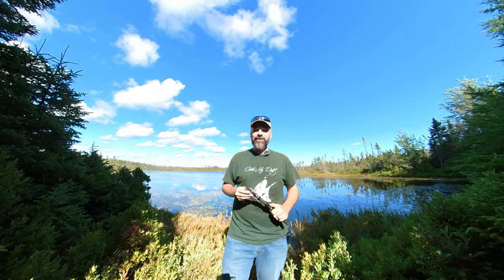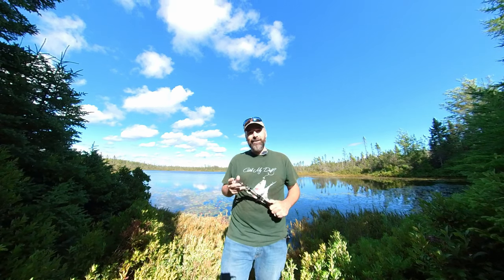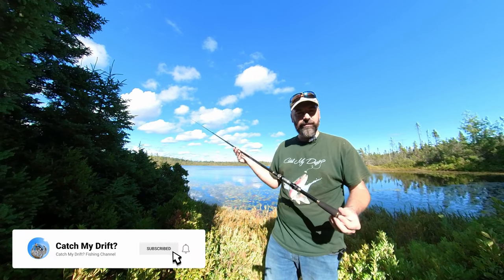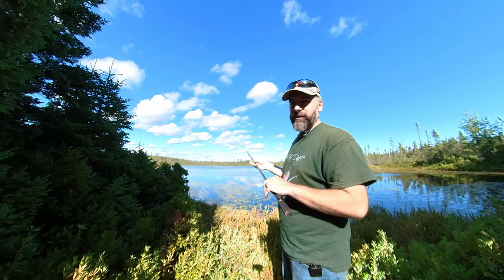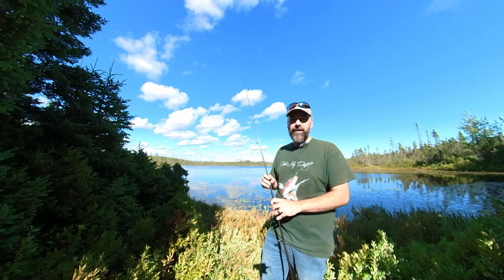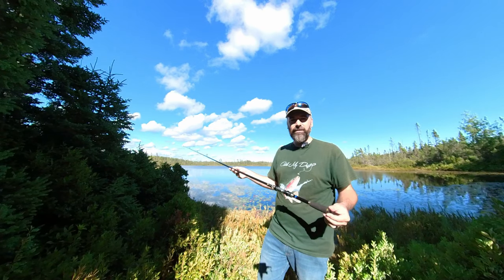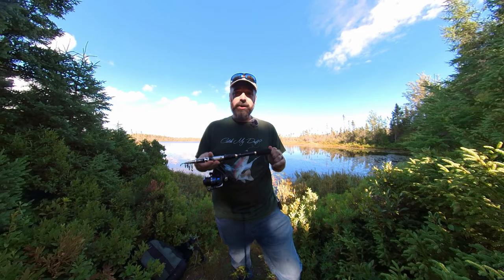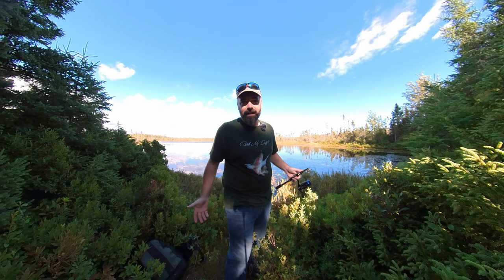I bought a Cheap Travel rod from Amazon but...Is It Any Good? 🤔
In this video I will be reviewing a telescopic travel fishing rod, found on Amazon, by a company called Magreel.  I will be talking about why I bought it and for what purposes, what I like about it and also what I don't. I'll be giving my honest opinion about the rod and whether or not I think it's any good and if I would recommend it to any of you out there. I do hope you enjoy the video and find it helpful.